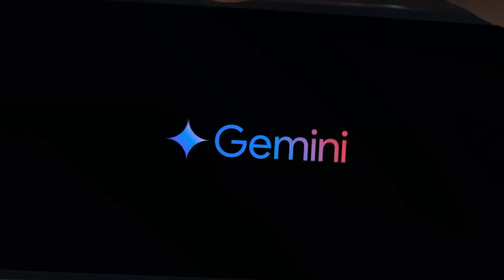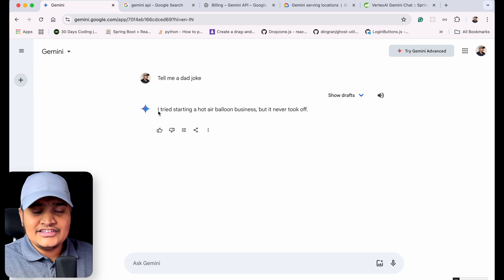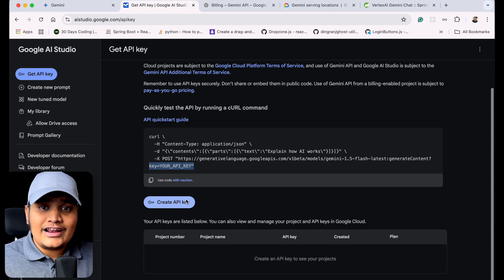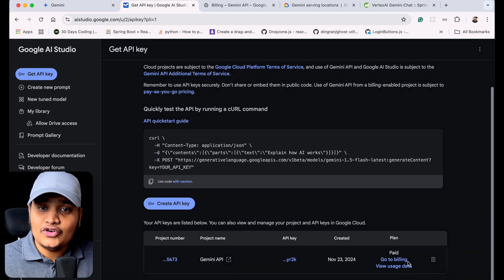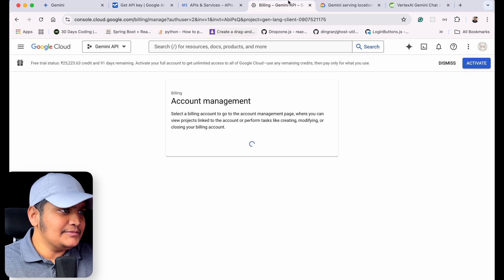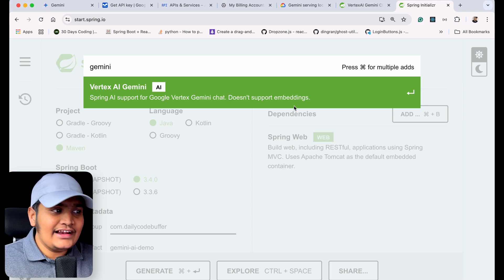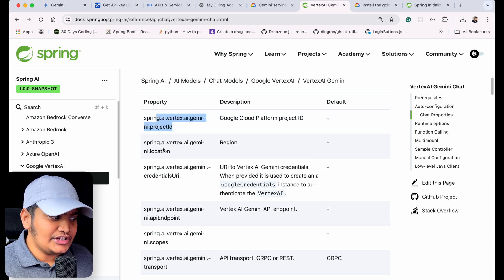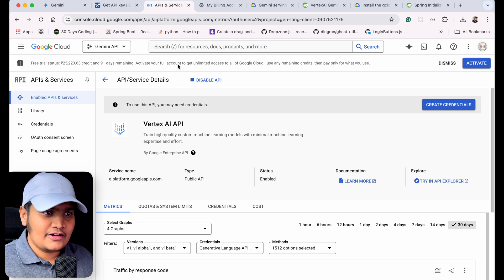Build GenAI Apps with Java and Spring Boot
to get 3 months free of NordPass Business